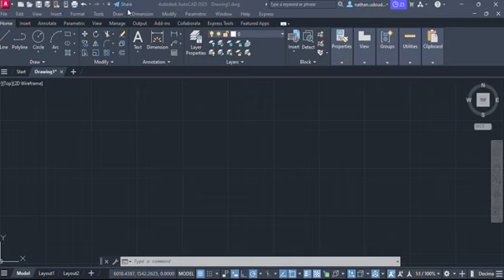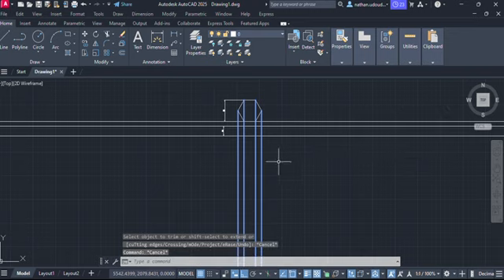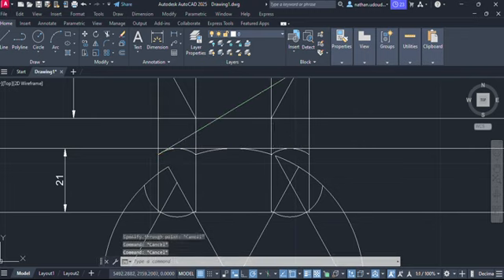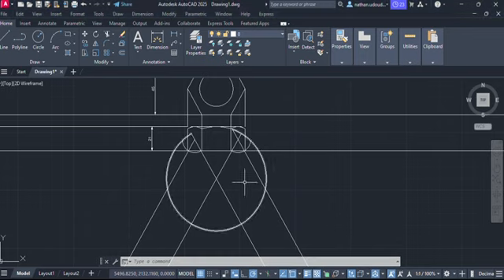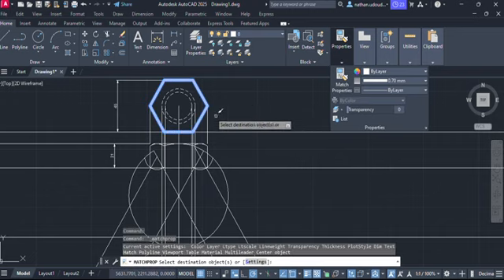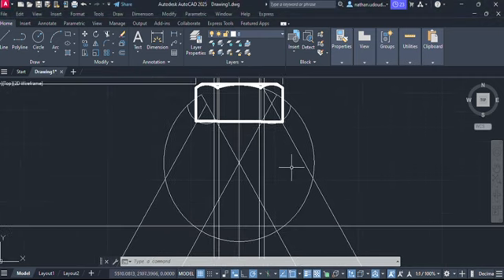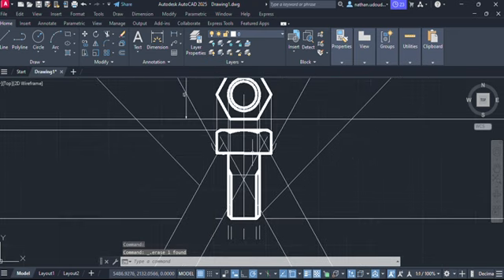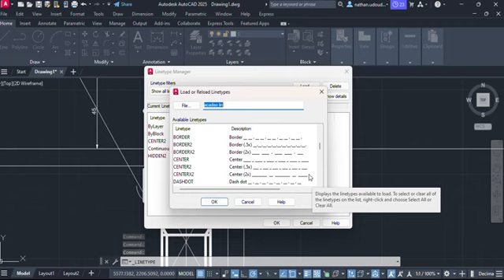plan and front (M30 bolt)